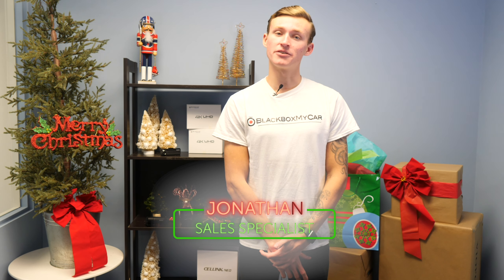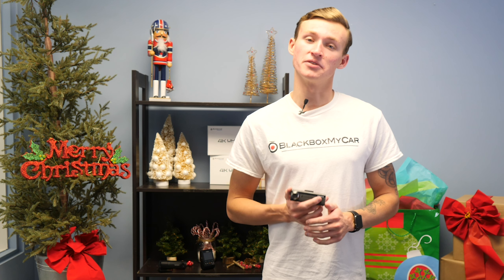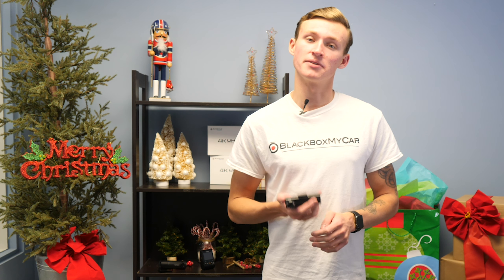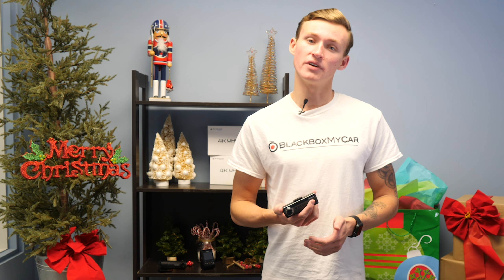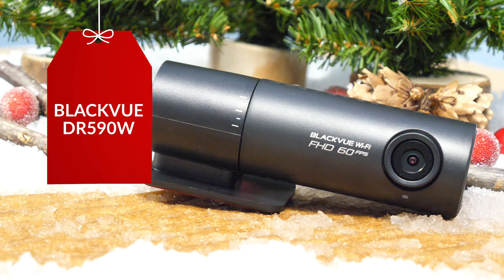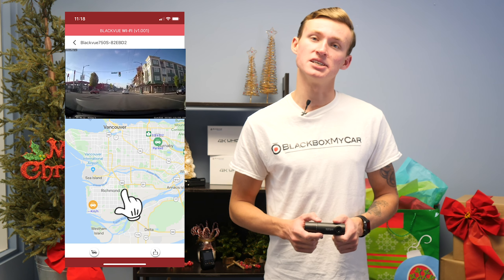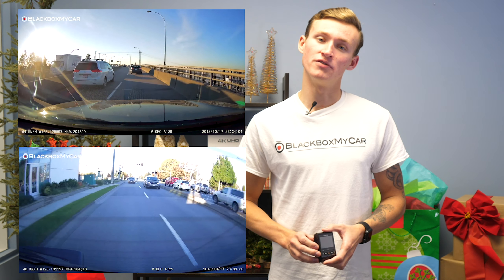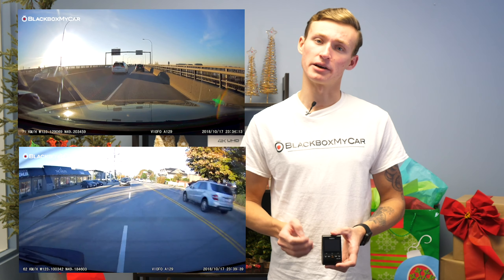Holiday Gift Guide: Gifts Under $200 | BlackboxMyCar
Black friday pricing has begun at BlackboxMyCar! Now's the best time all year to find the perfect gift for you and your family. We understand that shopping for the holidays can be stressful, so we've highlighted some gifts that are under $200 that are perfect for them!

In this video, we're going over great gift options under $200, just in time for Black Friday. Get them on our website today - they're live and ready to fit within your budget.

Got questions? We are here for those who love to drive.

[ GET 3 MONTHS OF FREE EXTENDED WARRANTY ]
Already purchased? Select 'Electronics' and pay only $2.99 monthly to insure your dash cam.

[ LEARN MORE ]
New to Dash Cams?:

[ EXCLUSIVE MONTHLY CONTEST ]
Enter our monthly Dash Cam video contest for a chance to win a $150 credit to spend on our site & to be featured on our YouTube Channel!

[ ABOUT BLACKBOXMYCAR ]
At BlackboxMyCar, we're all about your driving experience. We want you to have a great one, and that's why we sell products that give you that sense of adventure that you want. We are passionate about what we do. Every customer is important and unique - we know they always expect the very best from us. If we're not providing top quality products or the most in-depth information available, then we're not doing our job. It's BlackboxMyCar's utmost duty to ensure that our customers are making informed decisions, which not only include offering the guaranteed best prices, but also fantastic warranties and the highest tier of pre- and post-sale customer service.